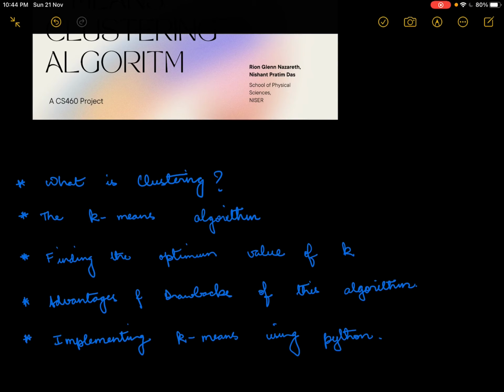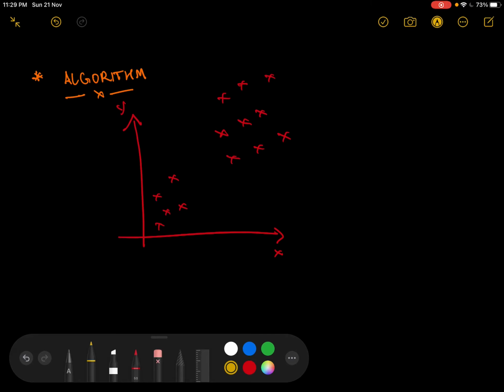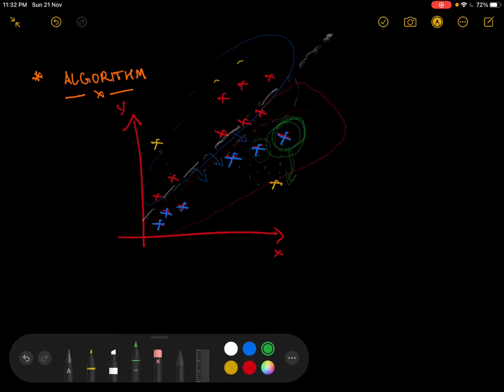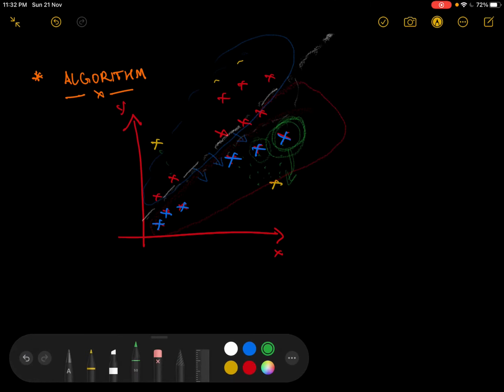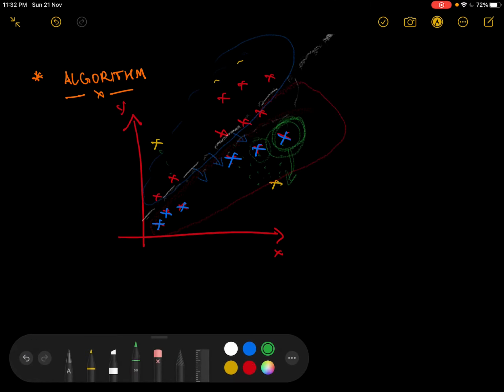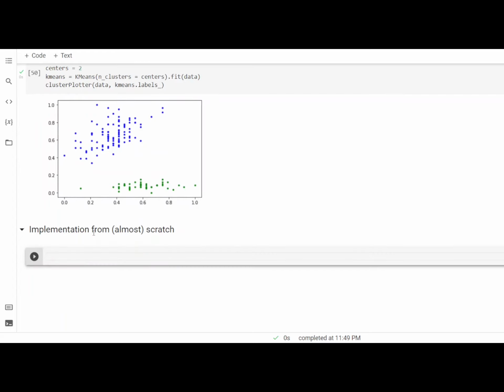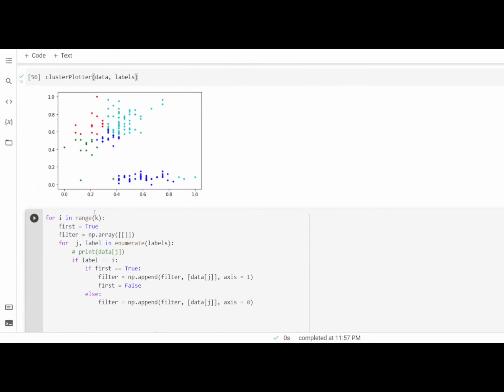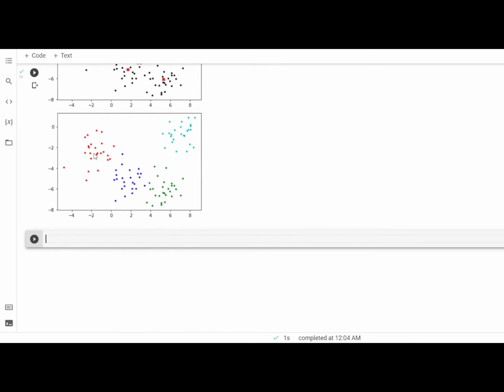CS460 - 20 Unsupervised Learning - Clustering K-Means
Nishant Pratim Das and Rion Glenn Nazareth